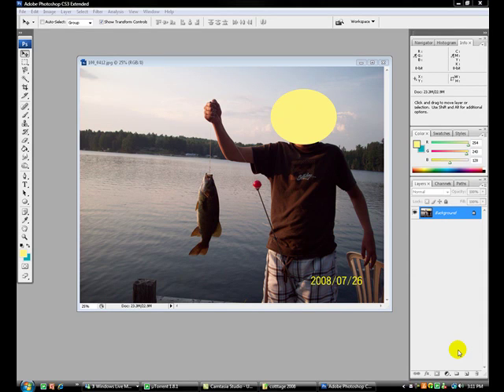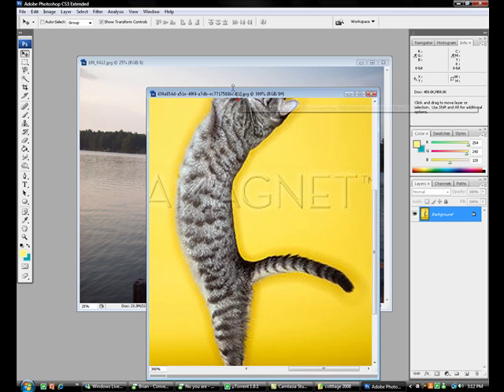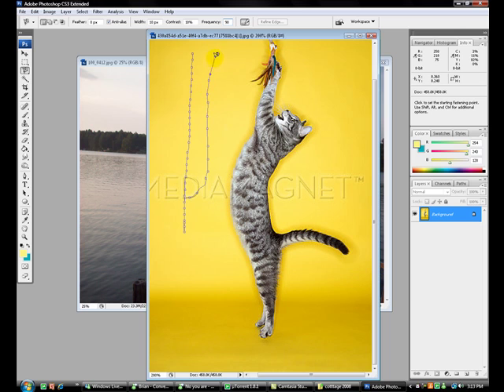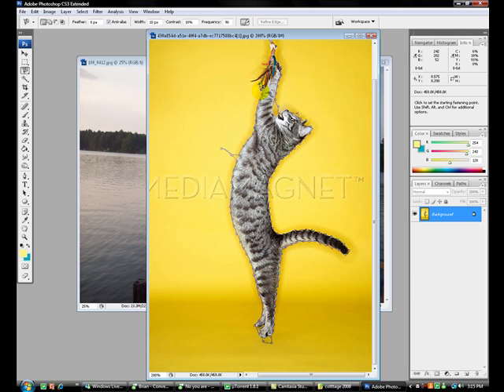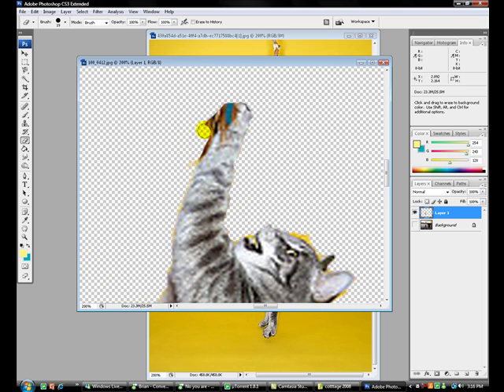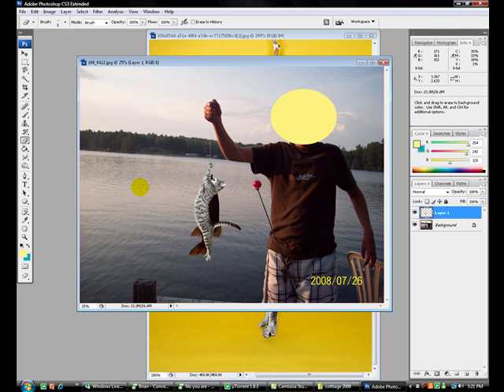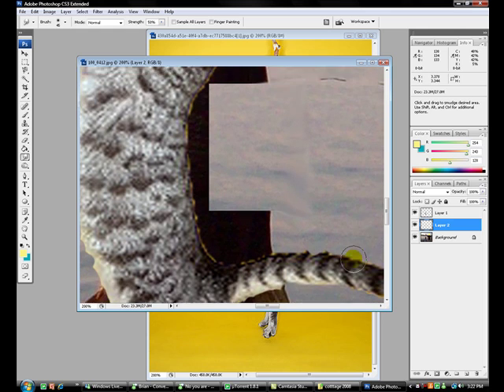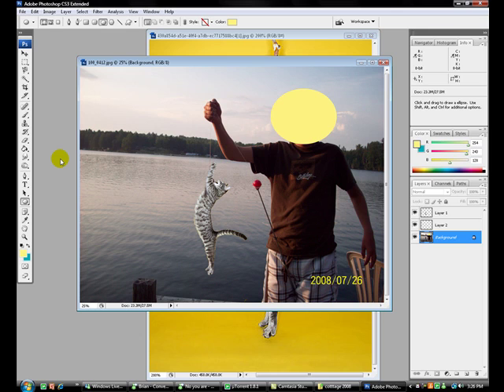How to Add and Remove From Photos in Photoshop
In this basic photoshop tutorial
i will be teaching you the art of adding and removing elements to and from pictures in photoshop
i will teach you a few of the basic techniques to trick your friends witha nd have some fun editing
sorry that its been so long since my last video
ive been really busy
and i have no ideas xD
and tell me what to do next!!!

btw i have had a few requests to do a series of tutorials on viisual basic
so maybe watch out for those in the near future
they will be the whole learning process
to get your foor in the door in the programming world
not just hot to do this and that like my photoshop tutorials
see you on my other vids